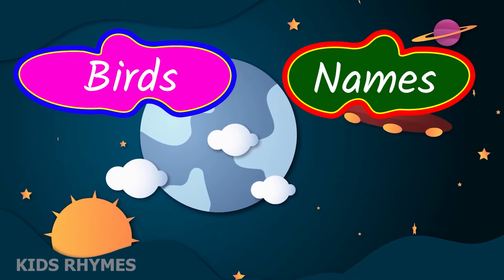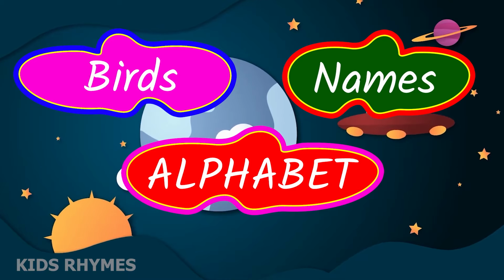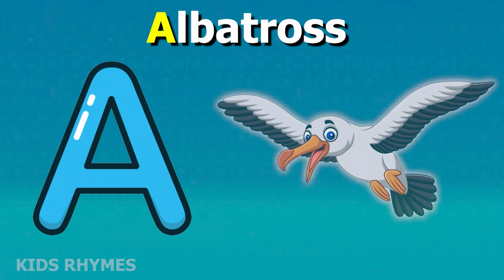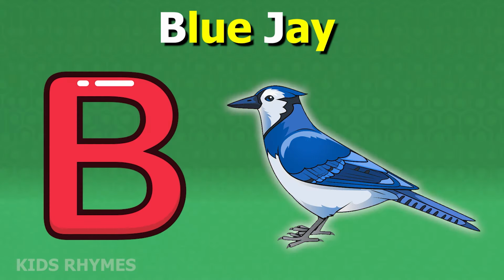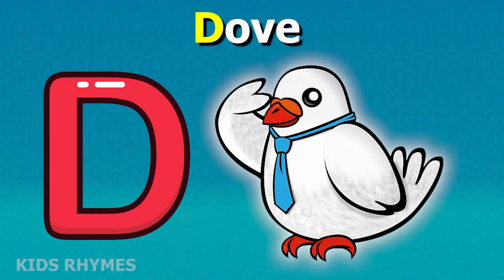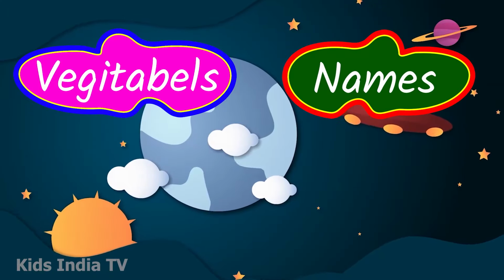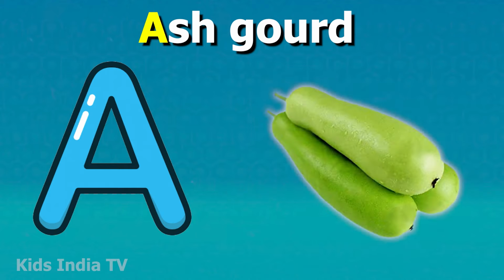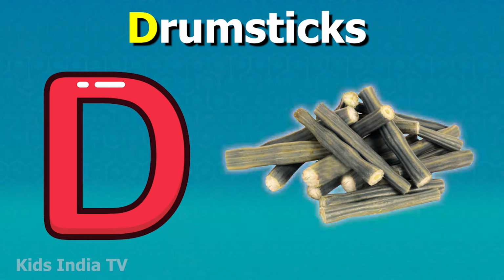ABC Song with Balloons and Animals | CoComelon Nursery Rhymes & Animal Songs Kids India TV